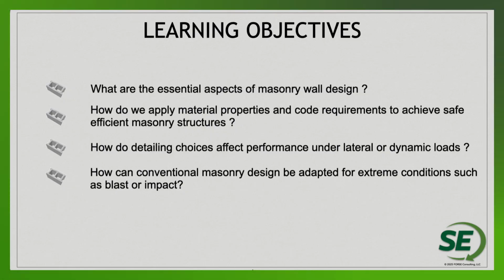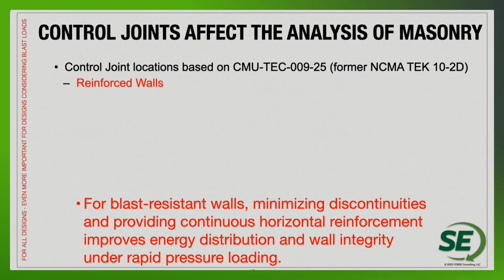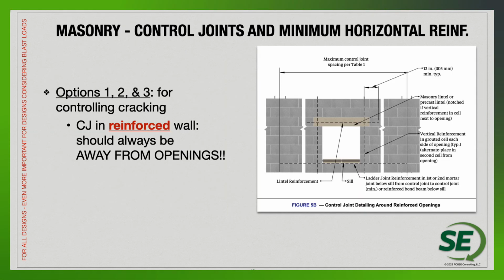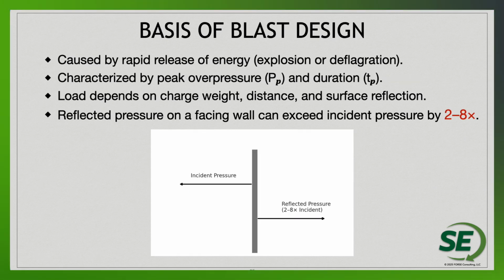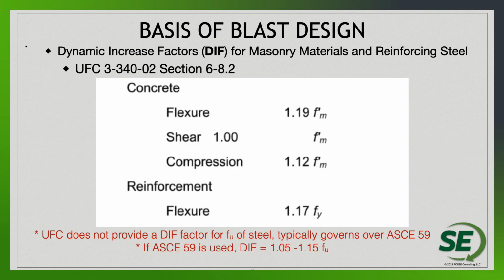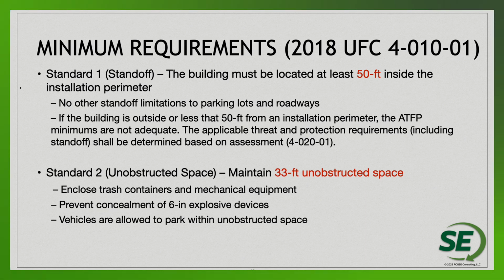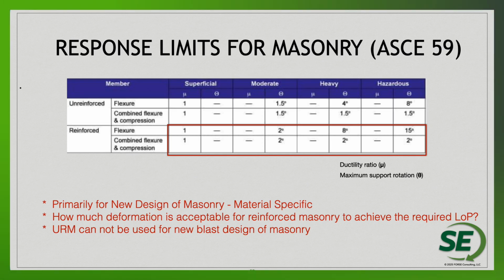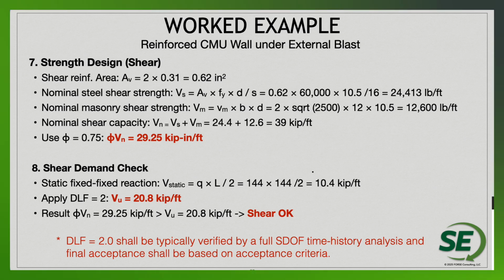Structural Masonry and Blast Loading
Table of Contents:

00:00 - Blast design of Masonry
01:00 - Learning Objectives
03:17 - Essentials of design
18:09 - Why FEA
19:40 - From structural detailing to blast design
20:33 - Blast design
21:08 - aTFP/Blast design
21:42 - What is atfp/blast design?
22:26 - What is atfp/blast design required?
23:05 - Basis of Blast design
29:21 - Performance objectives
30:55 - DESIGN PHILOSOPHY
31:24 - Masonry Behavior under blast
32:45 - Relevant blast standards for masonry
34:15 - Dod Design criteria (UFC 4-010-01)
35:02 - Minimum requirements (2018 UFC 4-010-01)
37:45 - Recent masonry blast testing (Phase 1)
39:22 - Recent masonry blast testing (Phase 2)
40:12 - Response limits for masonry (ASCE 59)
44:38 - Blast masonry wall - design checklist
46:41 - Example
49:49 - Contact Information